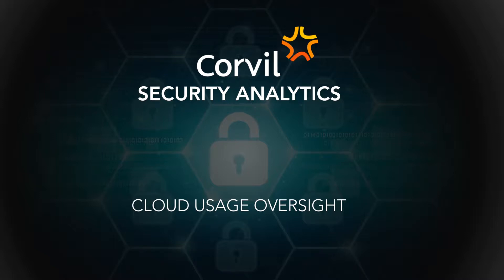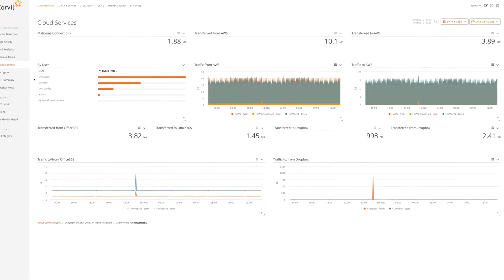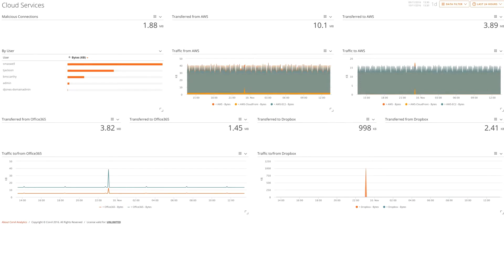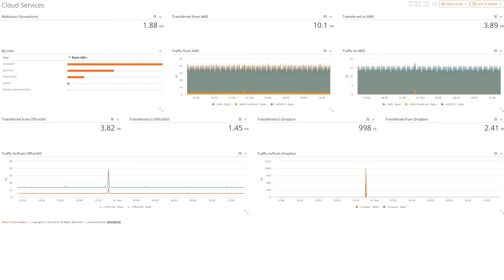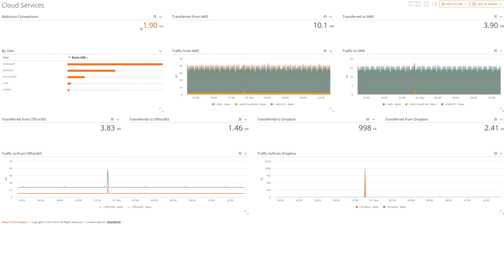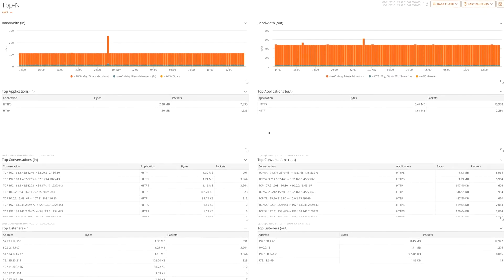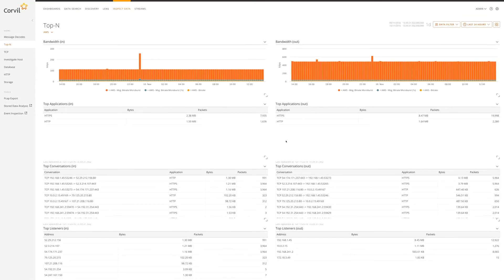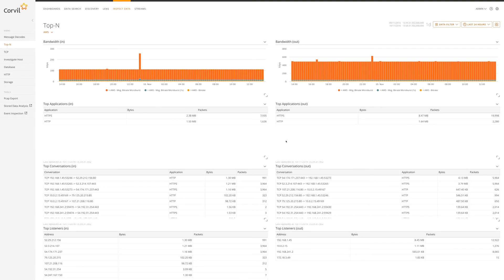Cloud Usage Oversight